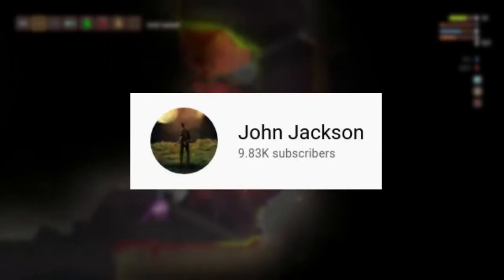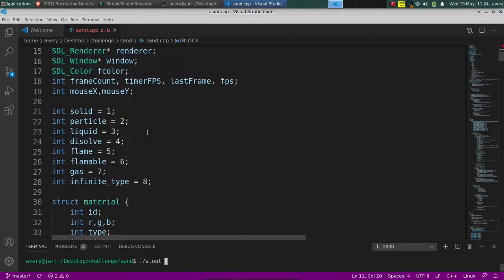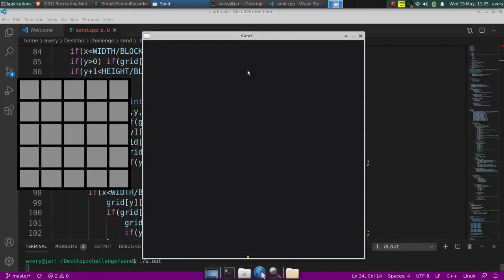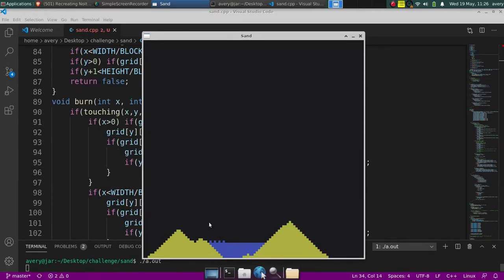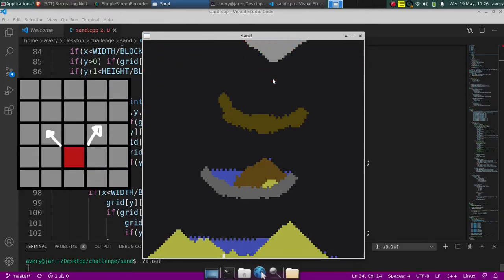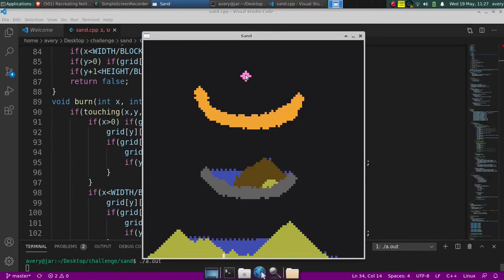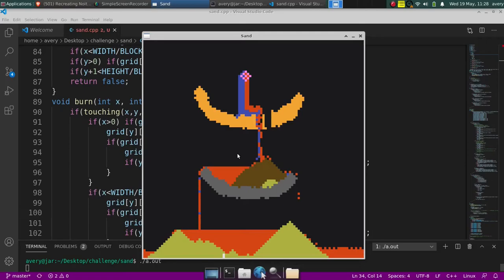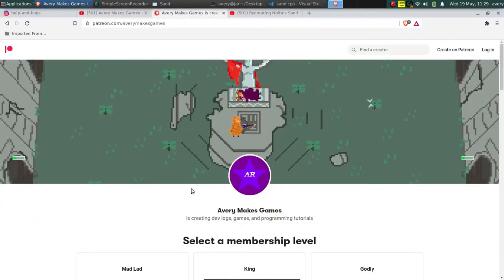I Made a Noita-like Sandbox using C++ and SDL2